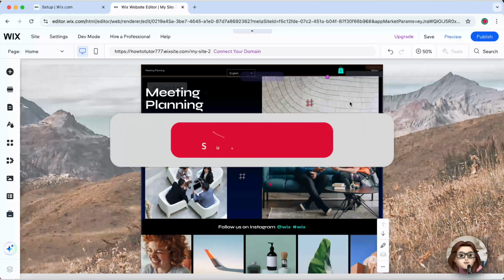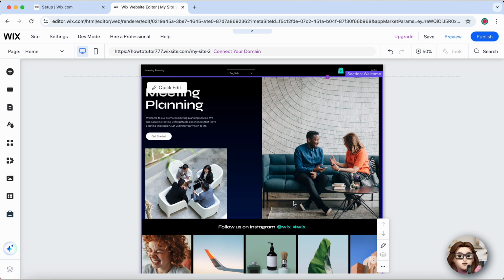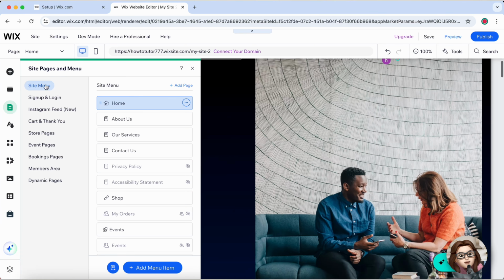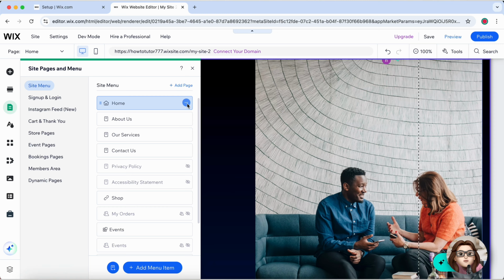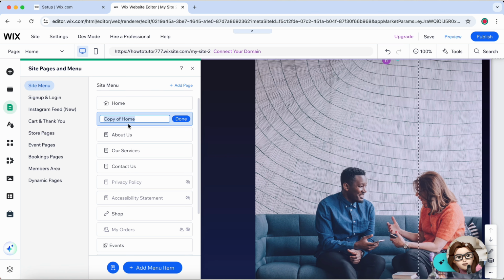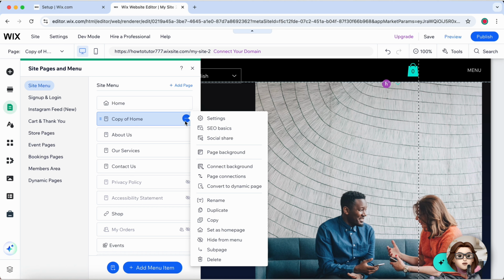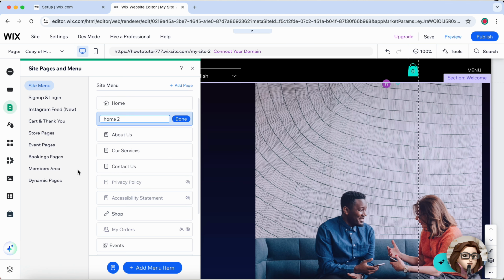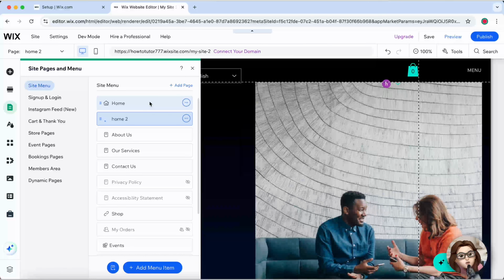How to Duplicate Page in Wix Editor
In this video, you’ll learn how to duplicate a page in the Wix Editor to save time and keep your website design consistent. Duplicating pages is extremely useful when you want to reuse layouts, create similar pages, or build landing pages without starting from scratch.

Wix allows you to duplicate pages directly from the Pages panel, but many beginners don’t know where to find this option or worry about breaking links and menus. This tutorial shows you the correct and safest way to duplicate a page while preserving layout, design, and content.

In this step-by-step guide, you’ll learn:
• How to duplicate a page in the Wix Editor
• Where duplicated pages appear in the Pages menu
• How to rename and organize duplicated pages
• How to control whether the page appears in navigation menus
• Common issues to avoid when duplicating Wix pages

This tutorial is perfect for beginners, business owners, designers, and anyone building a website with Wix. No coding or advanced skills are required — everything is done visually in the Wix Editor.

We also share best practices for managing multiple pages, keeping your site organized, and maintaining consistent design across your Wix website.

This video shows you How to Duplicate Page in Wix Editor Easily! Watch this Video till the end to learn How to Duplicate Page in Wix Editor.

Were you able to figure out How to Duplicate Page in Wix Editor? Share this with your friends who want How to Duplicate Page in Wix Editor.

Problem Solved in this Video-:

What Do you Think of How to Duplicate Page in Wix Editor?